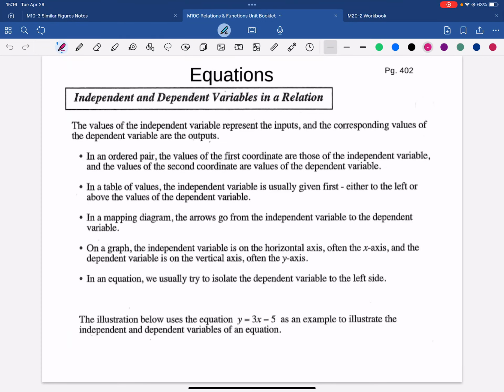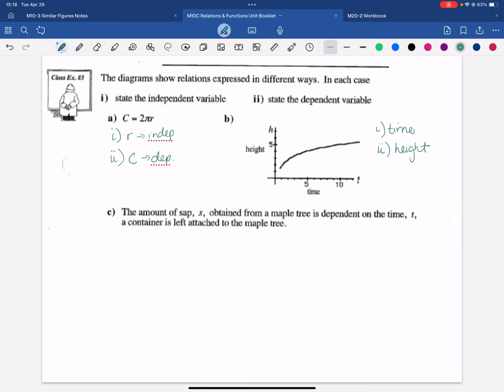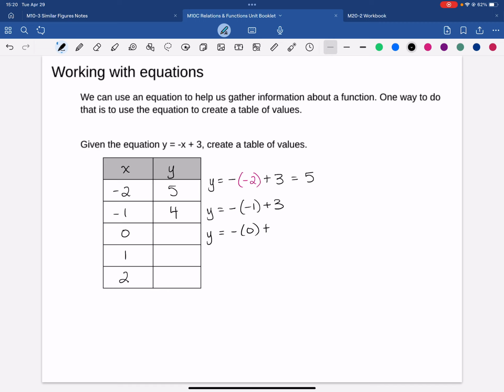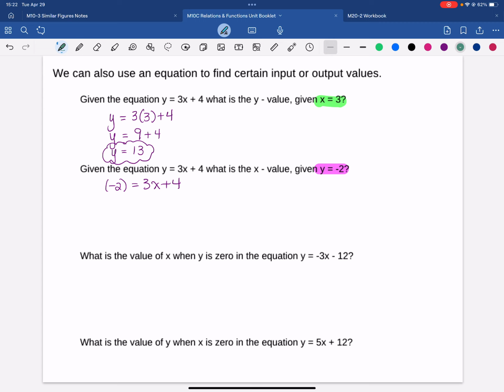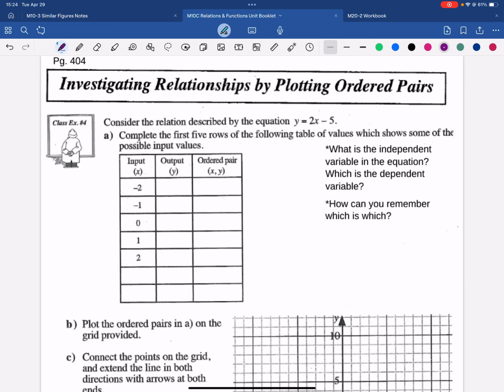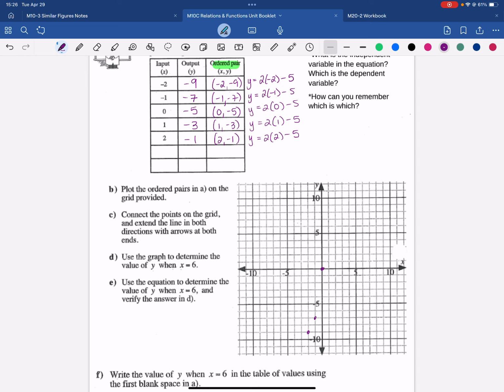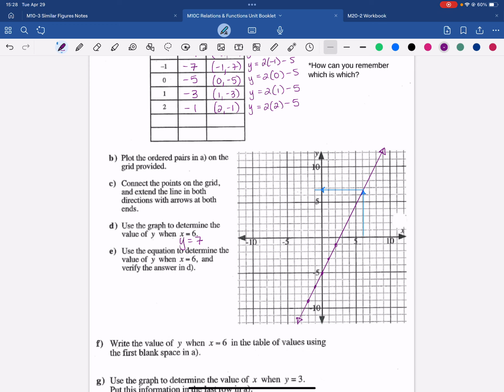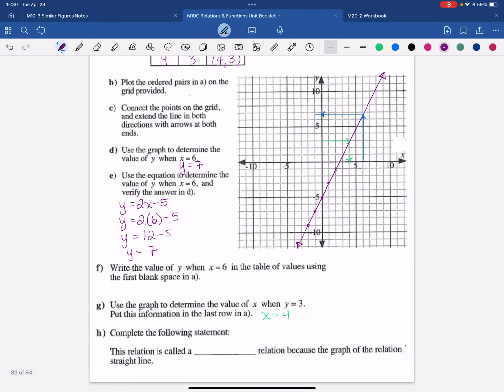April 30 Working with Equations